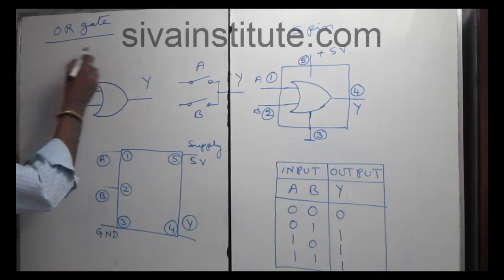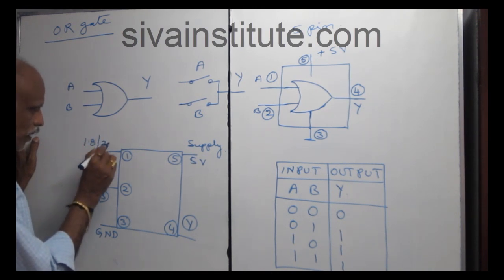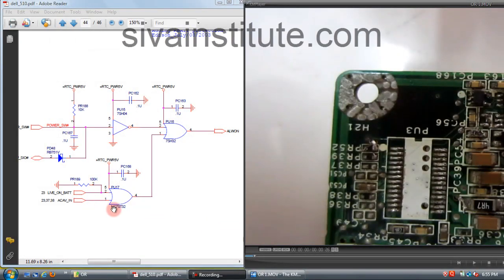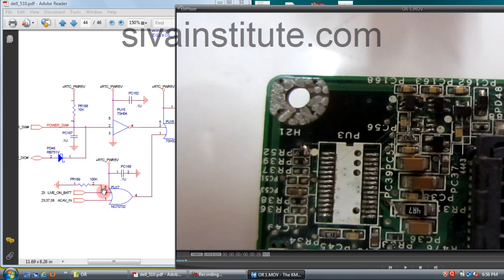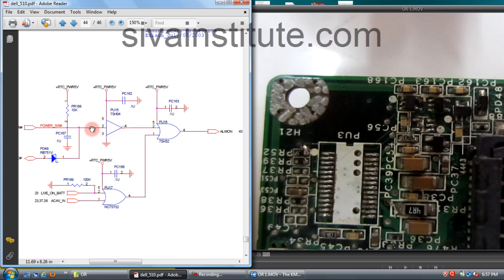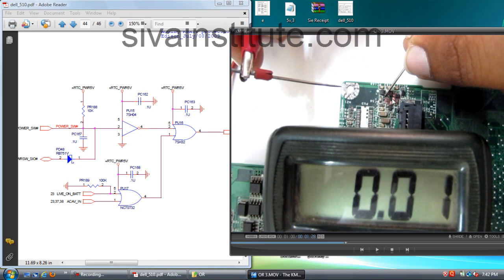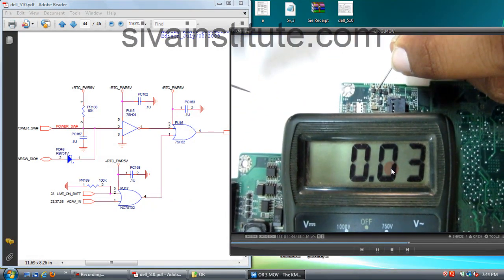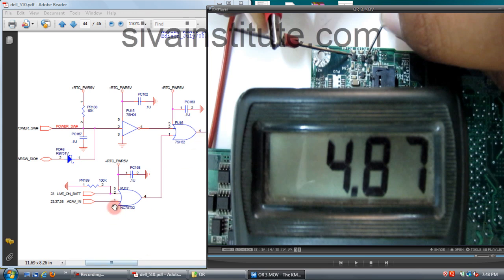OR gate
Chip Level Mechanism,Computer , Cell Phone Chip Level Mechanism,SivaInstitute of Electronics,Guntur,SIE GUNTUR,SIE, LapTop Chip Level Mechanism Laptop online classes Laptop Fast Track classes